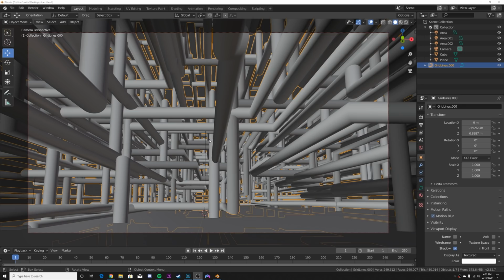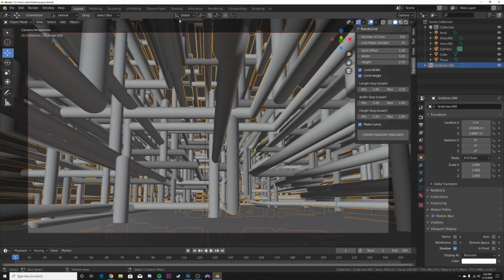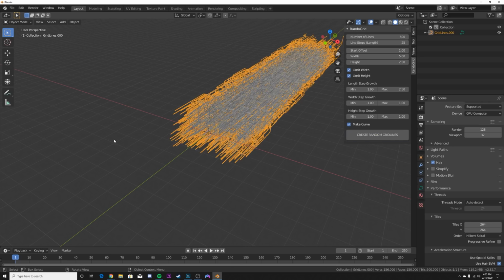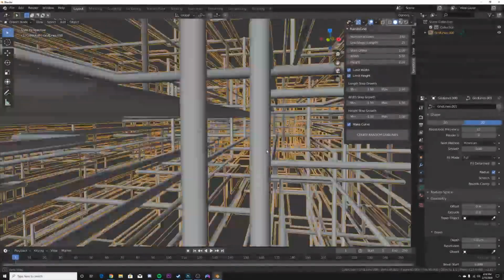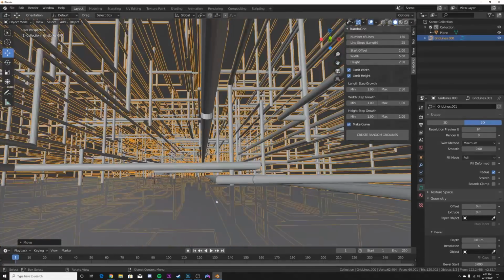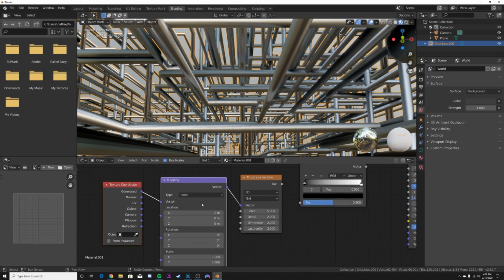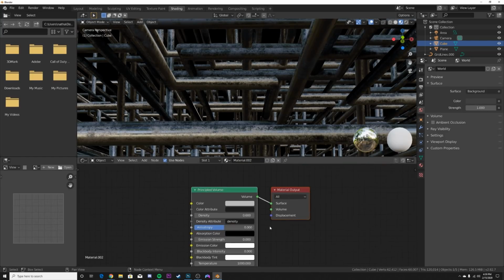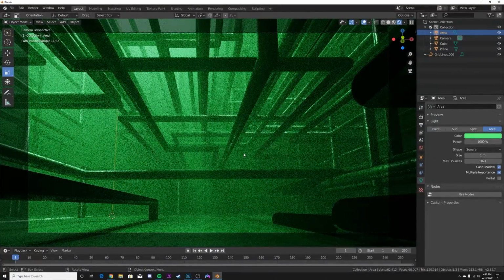Easy Pipe Generator in Blender 2.82 (RandoGrid)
In this Blender 2.82 Tutorial i will show you a really cool addon that makes hundreds of pipes in one second, enjoy